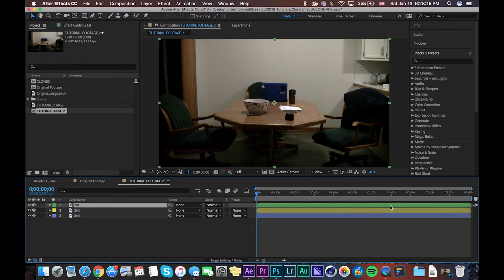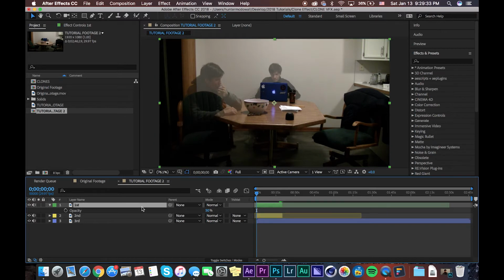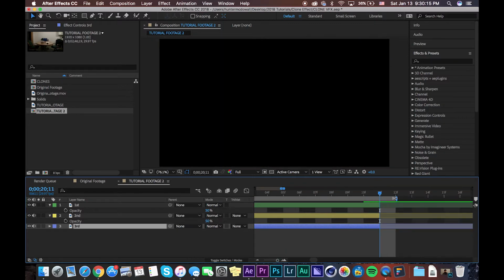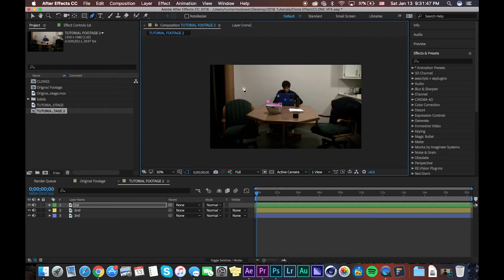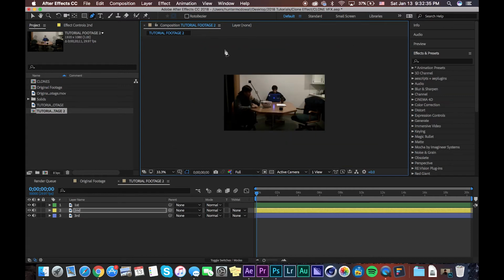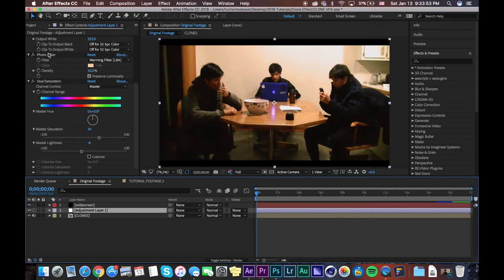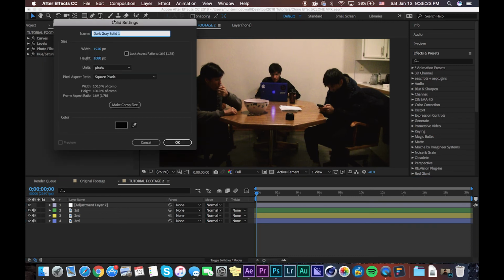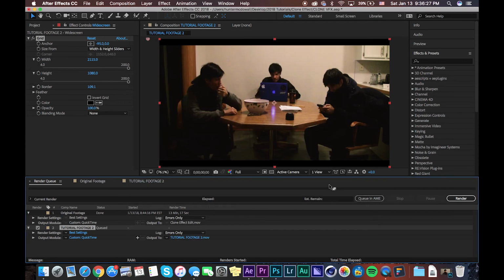Basic Clone Effect | After Effects Tutorial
Hey guys!!  New weekly tutorials coming out soon, but before that enjoy this basic clone effect tutorial :)

(side note: Turn the sound up during the tutorial, but pay attention to the last 20 seconds of the video when the outro happens as the sound is a little loud.)